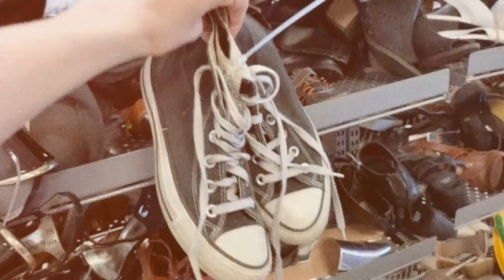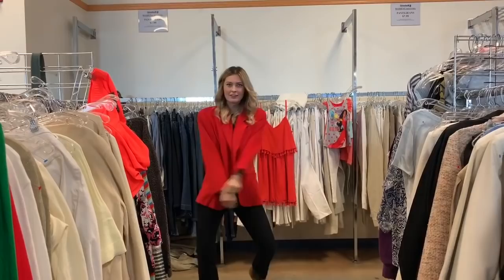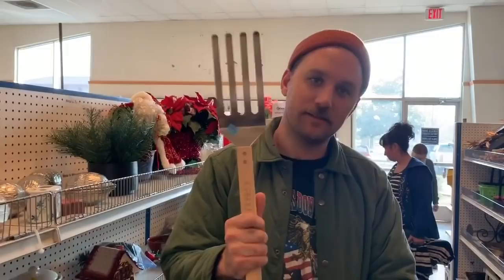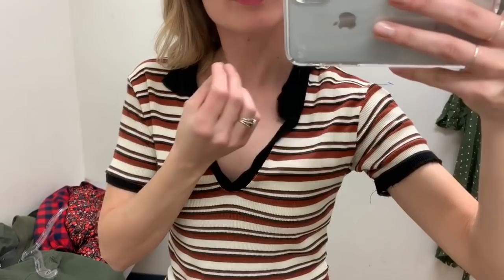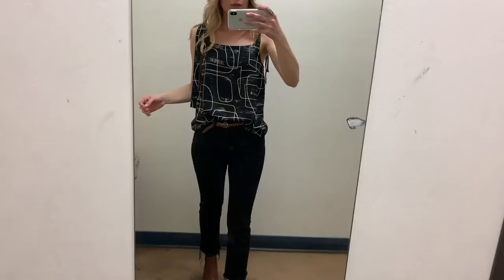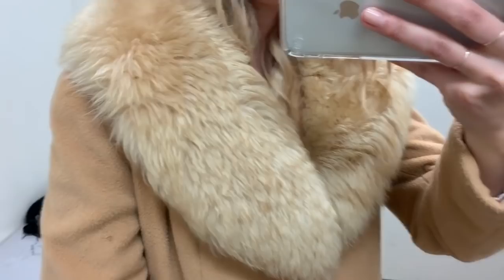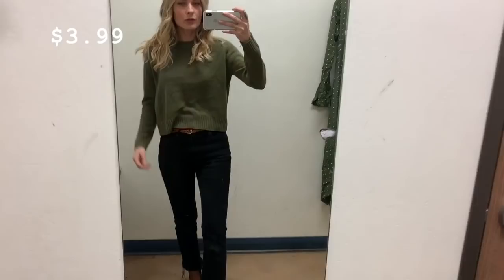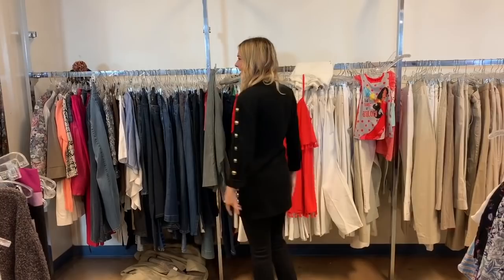Come THRIFT with Me | AMAZING VINTAGE Find & Try On | Tiny Acorn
I wanted to take you all thrifting while I was down in Bakersfield visiting my in laws. I love thrifting there because the thrift stores aren't as picked over as they are here in San Francisco. I was so happy to get what I did and for only $52!  What a steal! Please let me know what you liked best in the comments below!

T Shirt- Madewell purchased secondhand at Crossroads
Chambray Shirt- Old Navy Thrifted